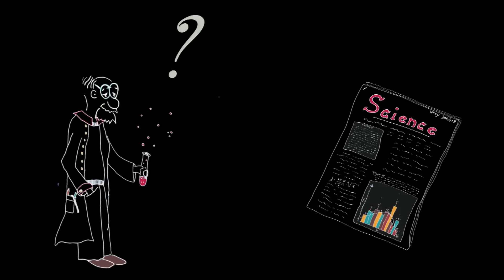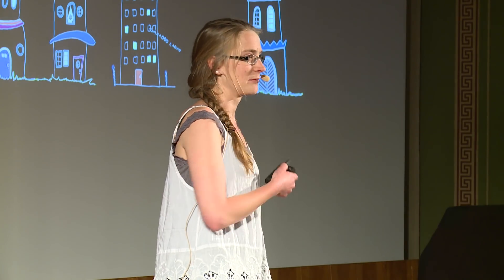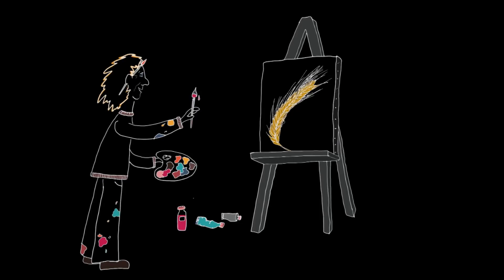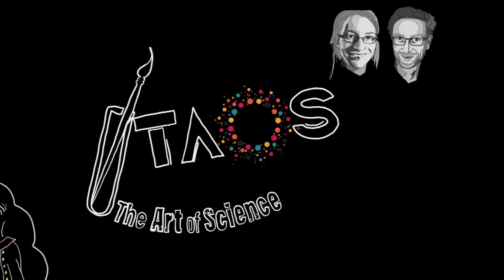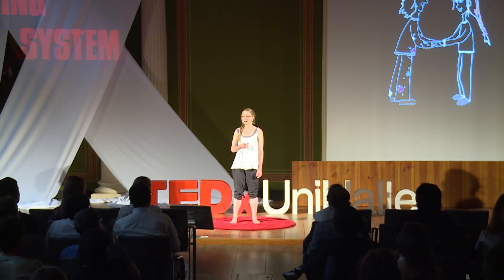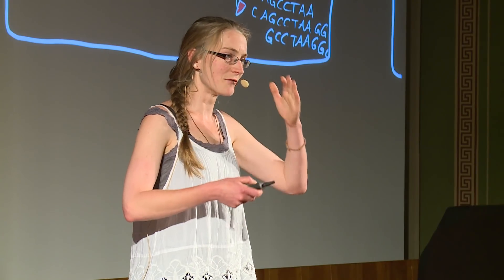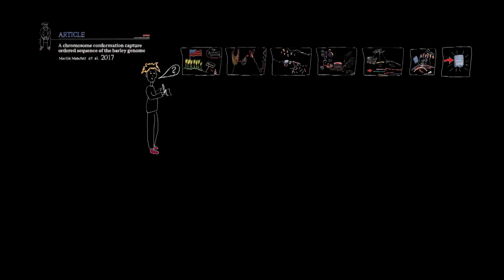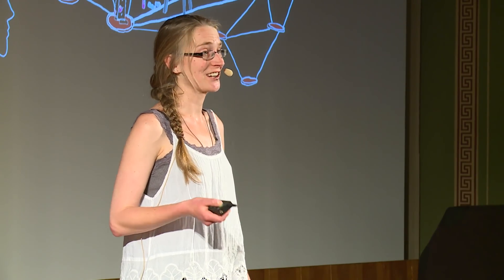The Art of Science – Make science more colorful | Mona Schreiber | TEDxUniHalle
Science often takes place in ivory towers, whilst graphic designers use images to explain almost all facets of our daily life. Connecting scientists and designers paves the way for a comprehensible language that makes knowledge accessible for everybody. Our goal is to create a network of scientists, artists and journalists to spread the power of knowledge. Upon completing a degree in Anthropology and German philology, working at the same time in child and youth work, environmental education and landscape conservation, Mona Schreiber started as a scientist and PhD student in a plant research institute. Currently, she is completing her doctorate about cereal domestication. Her interdisciplinary background and the desire to explain what she does clearly showed her the lack in science communication. Therefore, her enthusiasm for art became a substantial part of her work and when Thomas, a scientist at Halle University, reached out to her for ‘The Art of Science’ initiative this passion was sparked. This talk was given at a TEDx event using the TED conference format but independently organized by a local community.